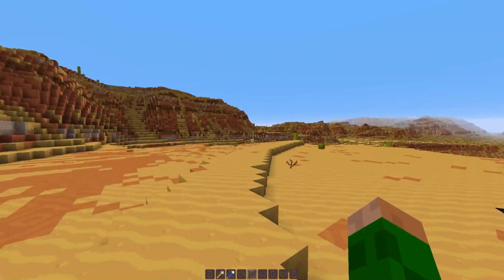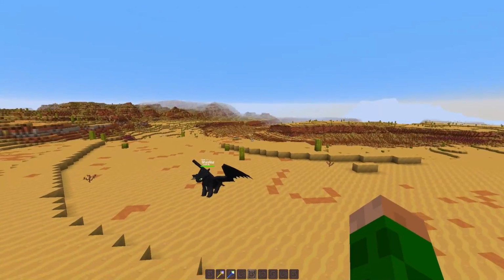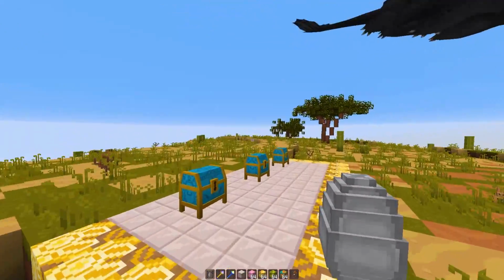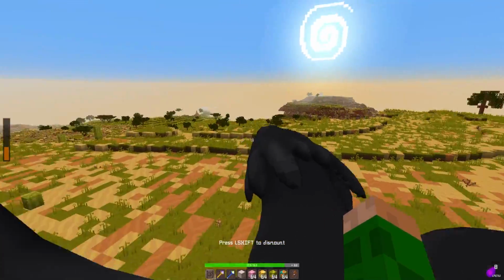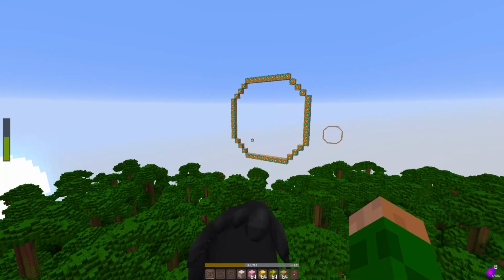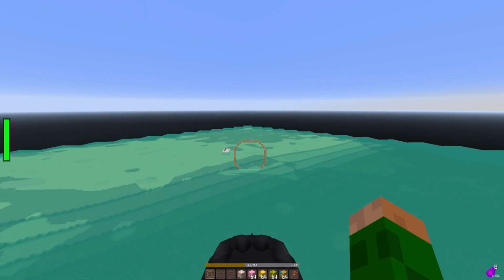I Built a DRAGON RACE COURSE!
Welcome back for some more Dragons, excited to be in and part of this with the guys, Thumbs up if you enjoy and be sure to leave name suggestions and ideas in the comments below!